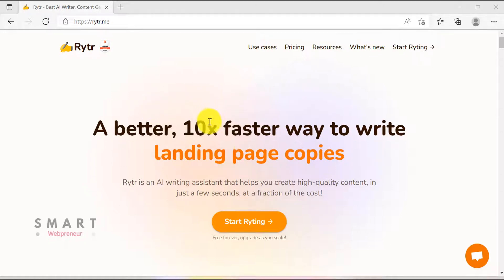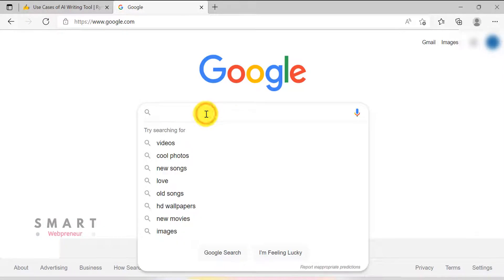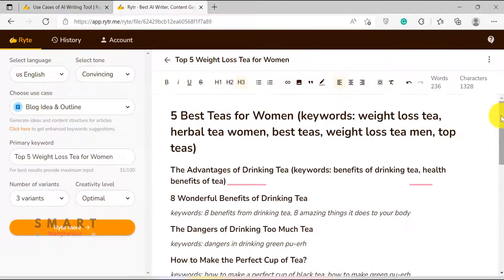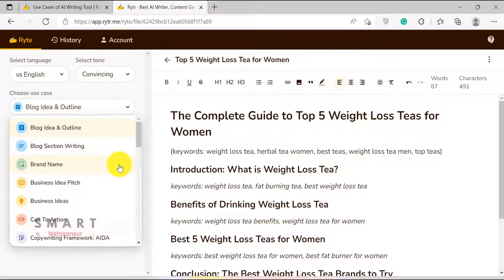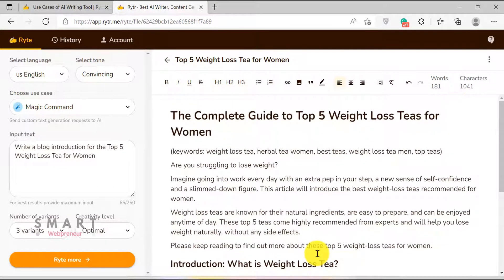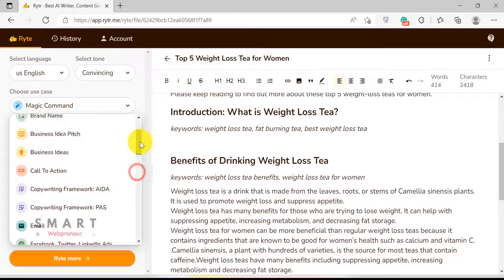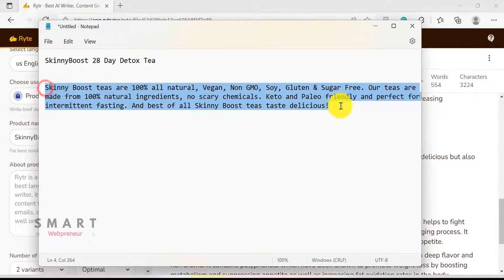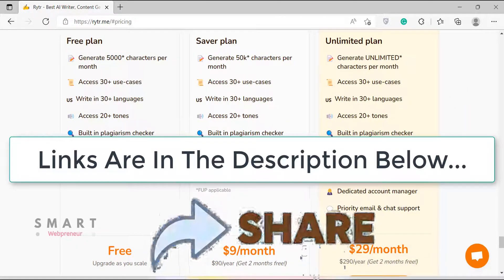How to Write a Blog Post with Rytr AI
In this video, I will show you how to write blog posts and long form articles with Rytr.

Rytr is an amazing tool that allows you to generate new content without having to spend a lot of time on it.

This means that now, even if you are not a writer or don't have much experience writing blogs and long-form articles, you can still do it with ease.